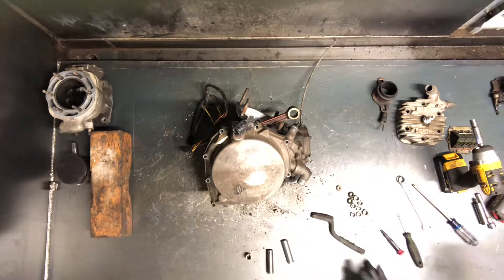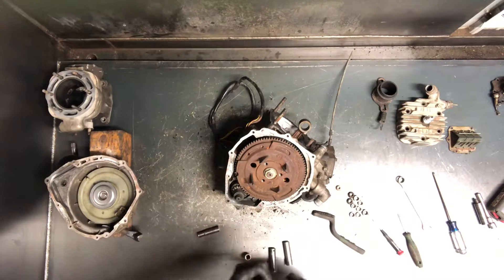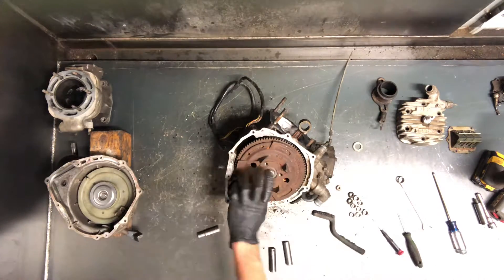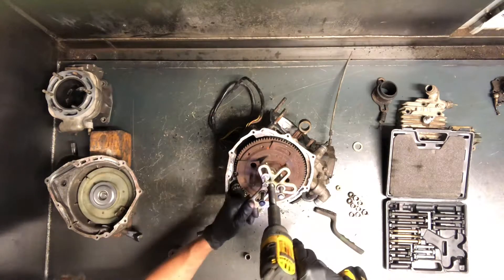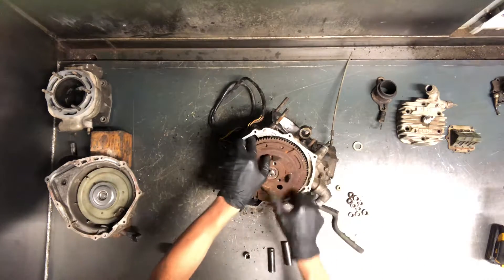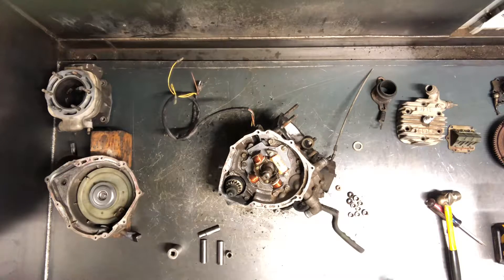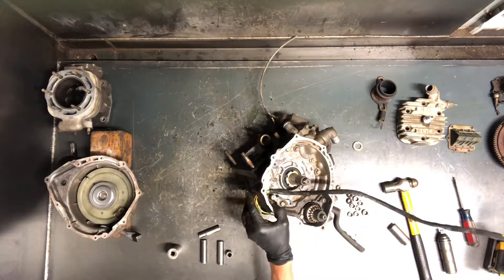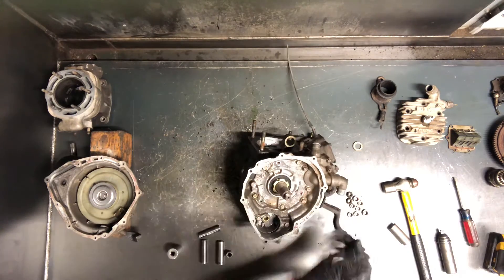Polaris Scrambler / Sportsman 400 Flywheel Magneto Generator Puller Removal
In this video we are disassembling and explaining a 96 Polaris Scrambler 400 4x4 stator/flywheel/starter gear set

Starter Kit
Carb Kit
Gasket Kit
2 Stroke Oil
Engine Oil